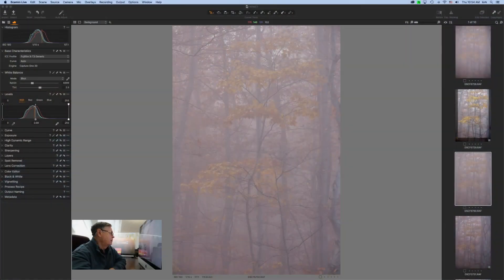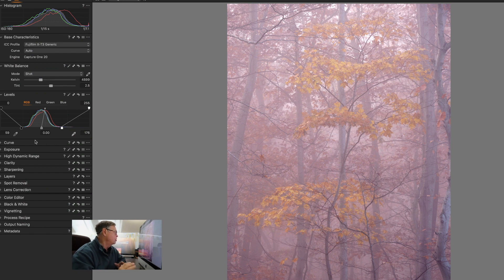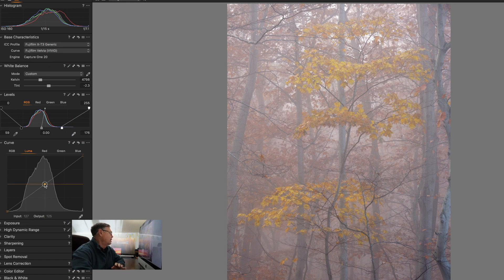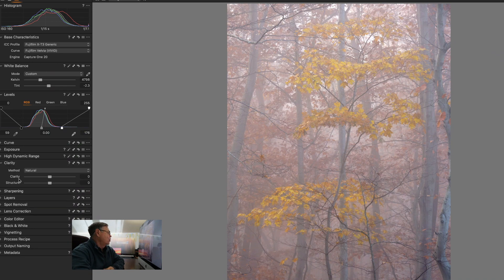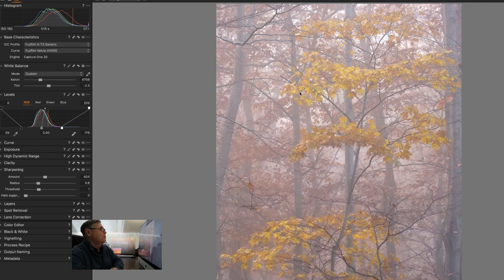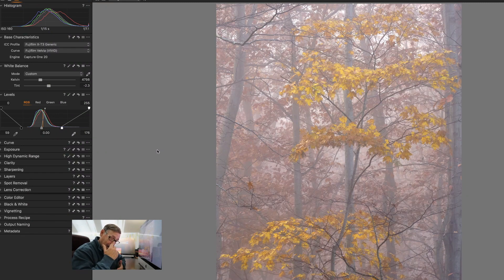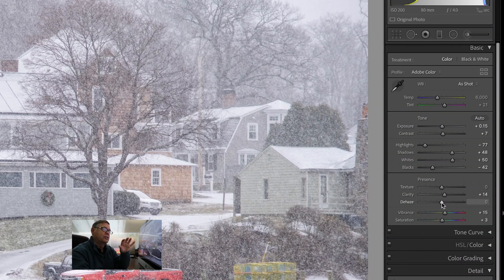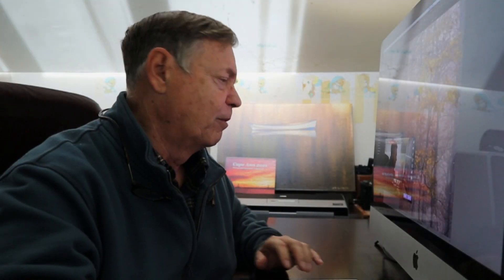CAPTURE ONE 20 Fujifilm Sunday Edit - Simulating Dehaze!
This week we tackle flat raw Fujifilm images. I discovered that Capture One 20 can very easily clean up flat middle tone images. Using a few tools that do not exist in Lightroom you can work out very flat images with all the tones in the mid tones. Please check out Paul Reiffer's channel for a more detailed discussion of Capture One 20 he does an outstanding job of explaining how everything works.

Capture One 20 for Fujifilm

Lowepro Flipside 400 AW ll
Feisol CT 3401
Feisol CB 40D ballhead
Neweer Leveling base

Canon M50
DJI Osmo pocket for video
Benro Slim tripod